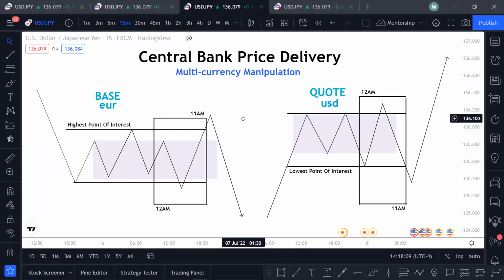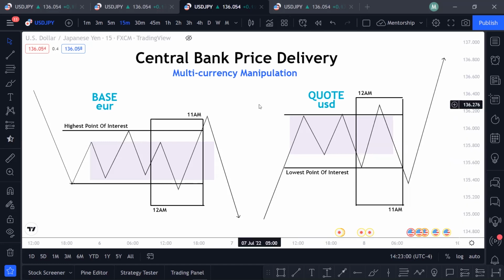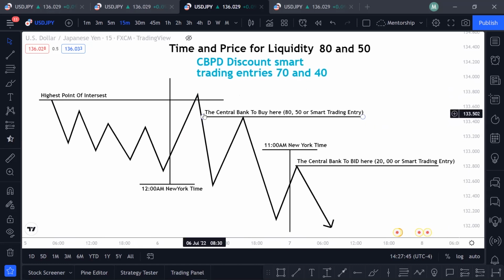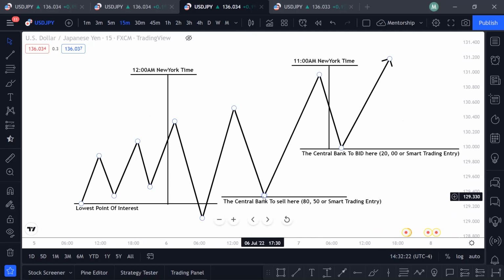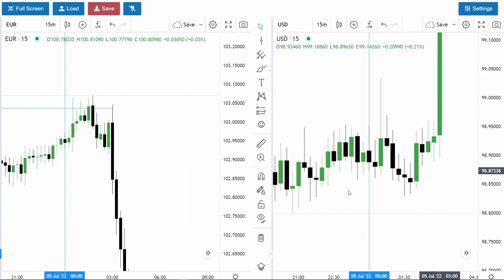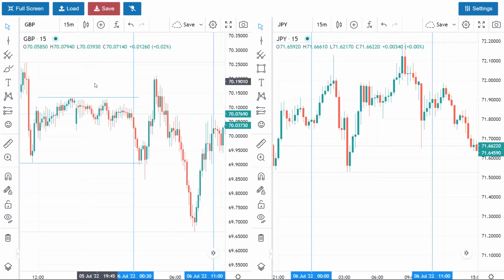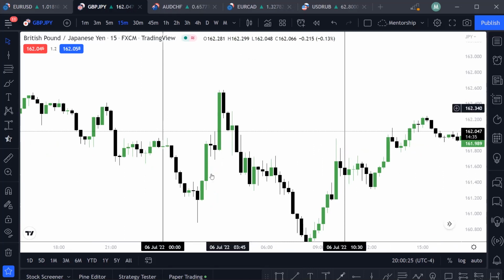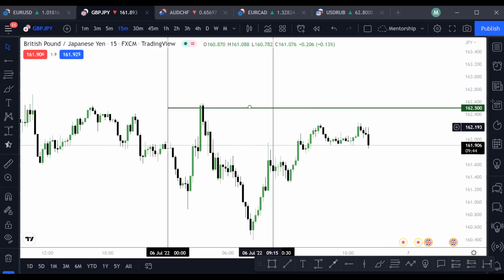Forex Trading Luganda MasterClass Episode 66